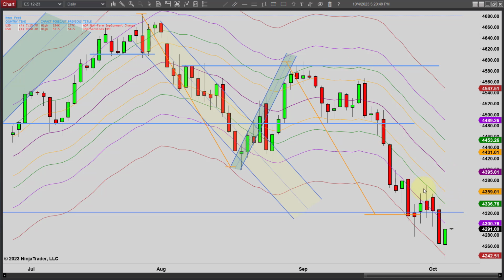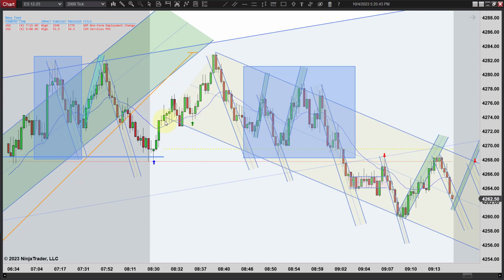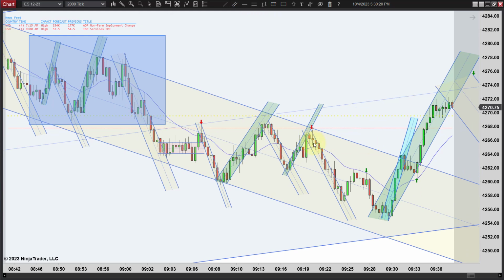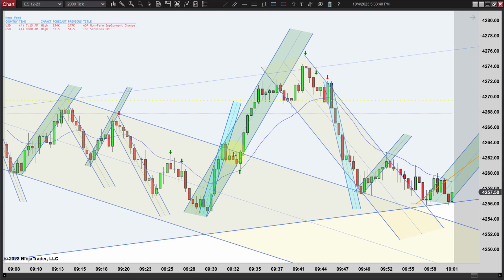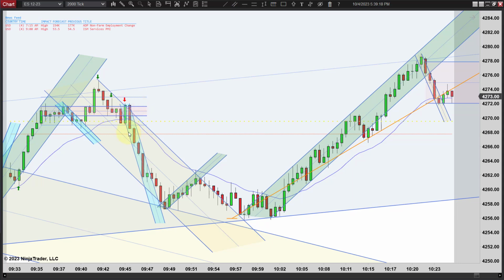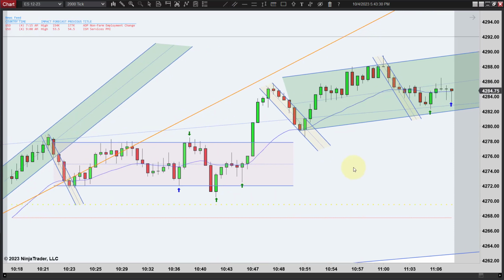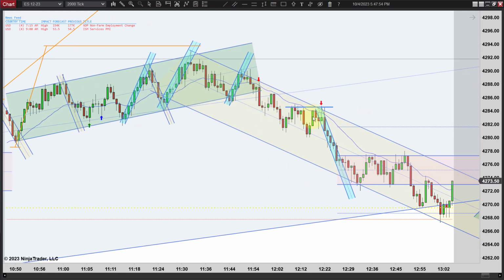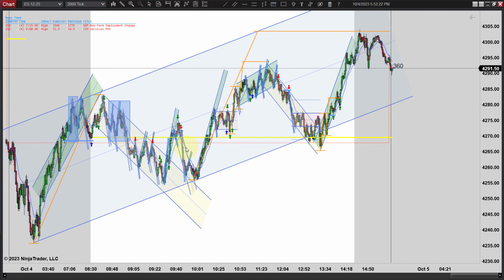PATs - Possible Reversal Day - Episode 100423